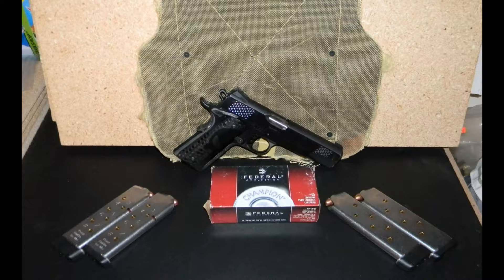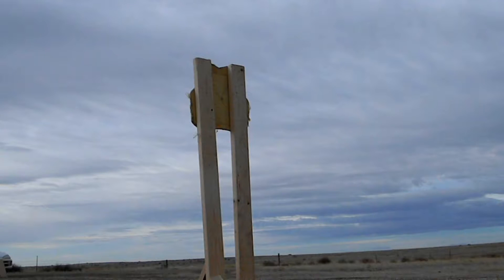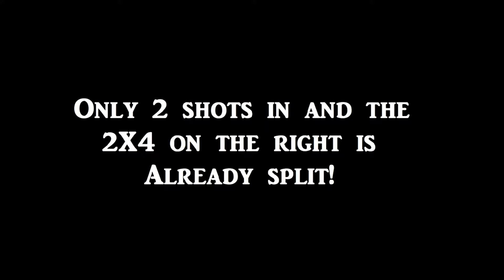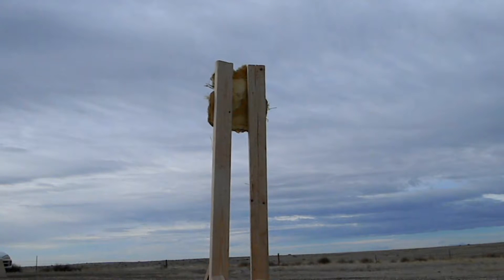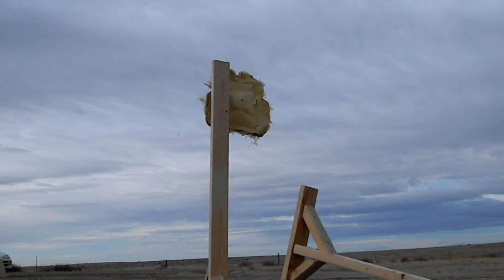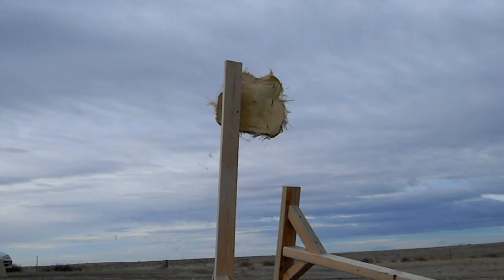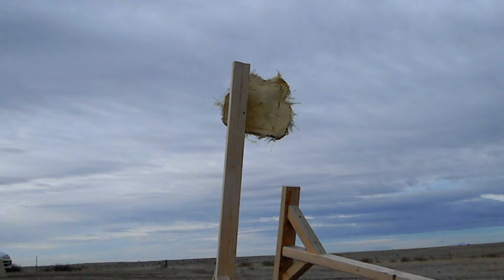45 ACP vs. Body Armor (Epic Fail!)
I really wanted to make a series of videos on how soft body armor has improved over the last 20 or so years.  And then Murphy's law kicked in, my main camera died and everything went down hill from there.  I still got some decent footage with a back up camera and i thought the results were neat so I made a video any way.